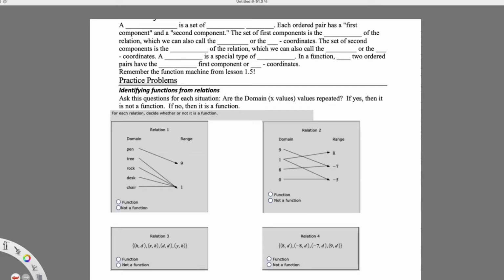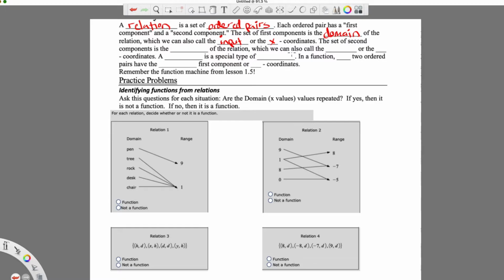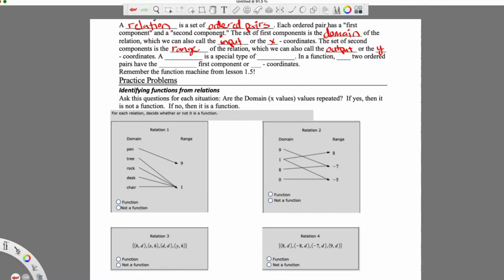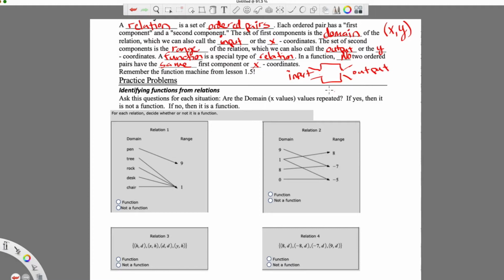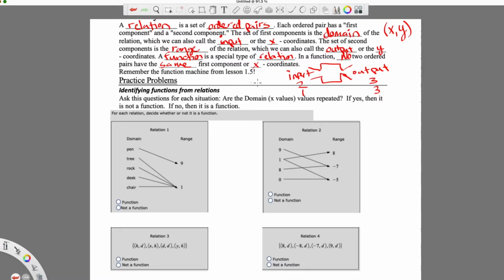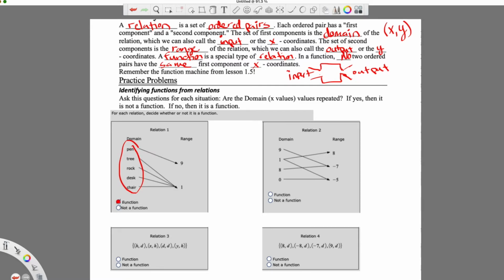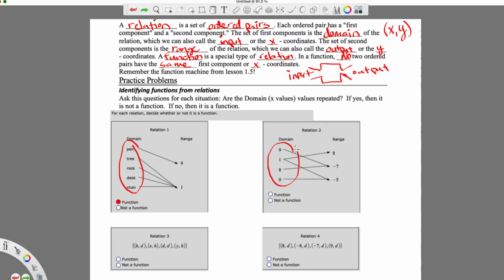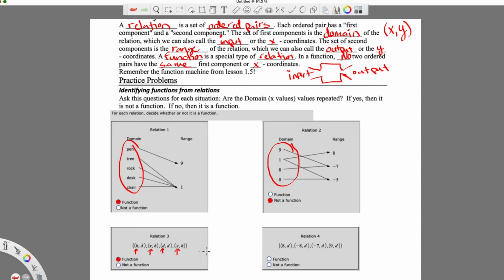Ch. 1.7 - Identifying Functions from Relations